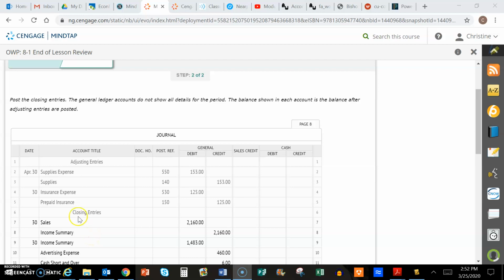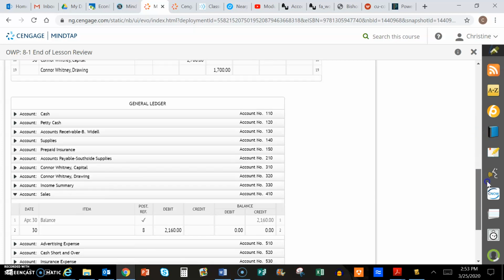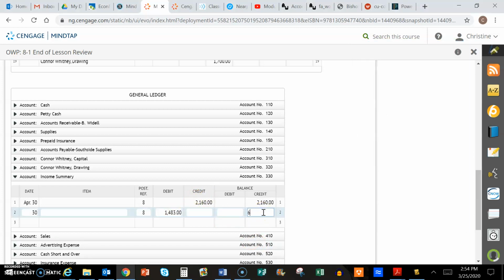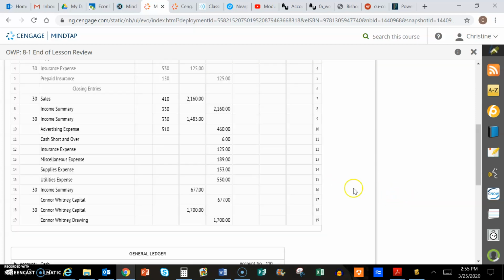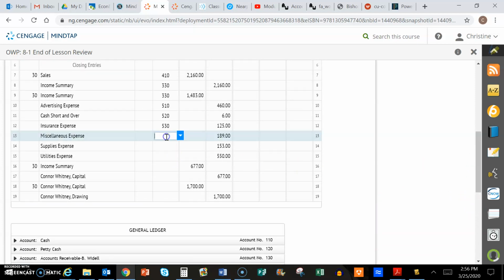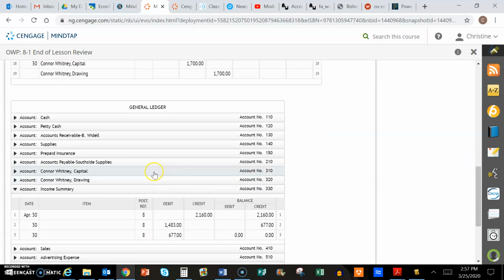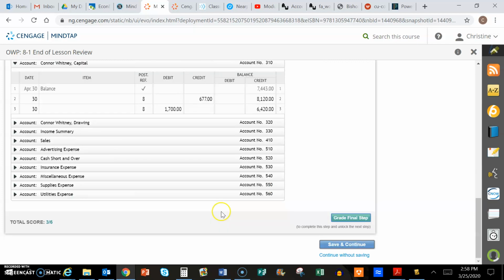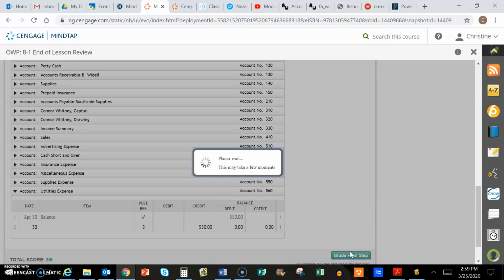8 1OWP part #2